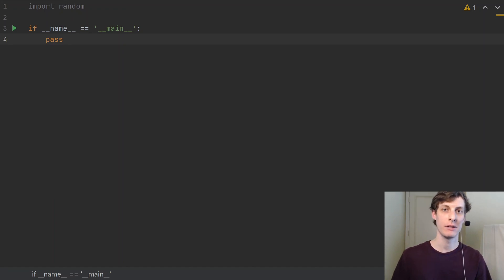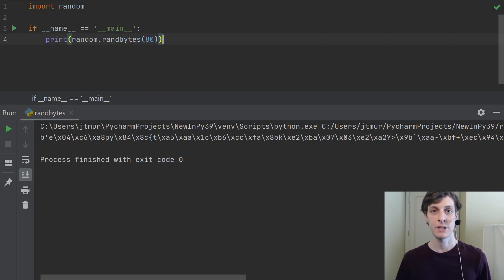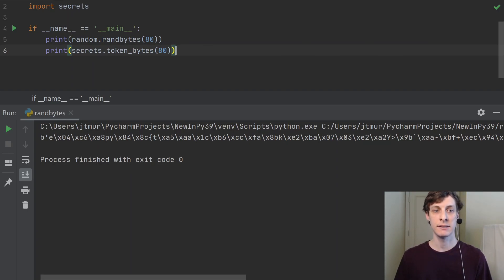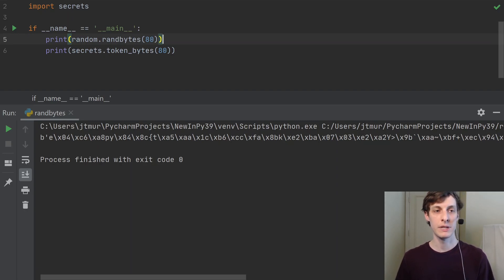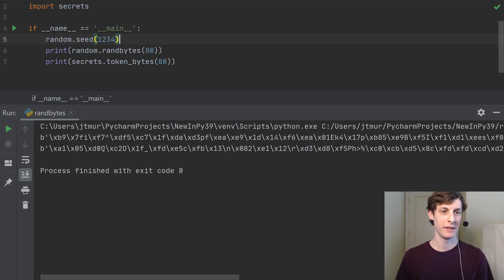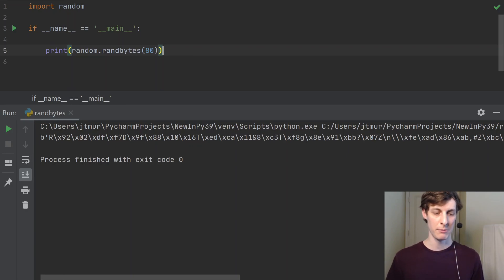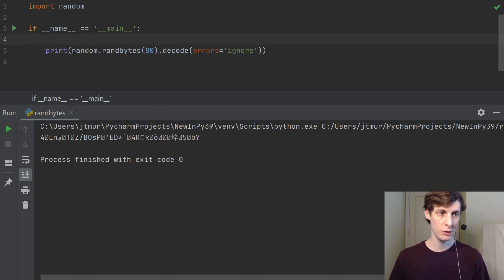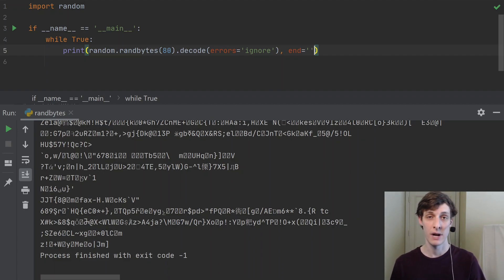randbytes and printing garbage for fun - New in Python 3.9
Have some fun printing garbage to the terminal.